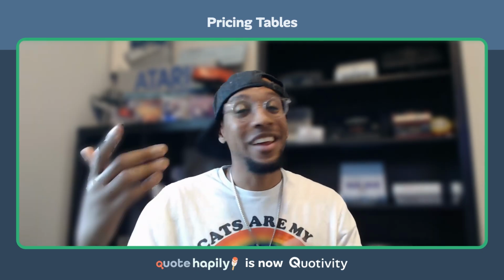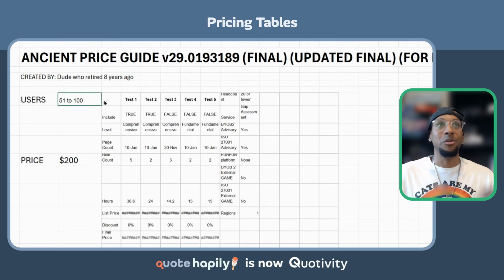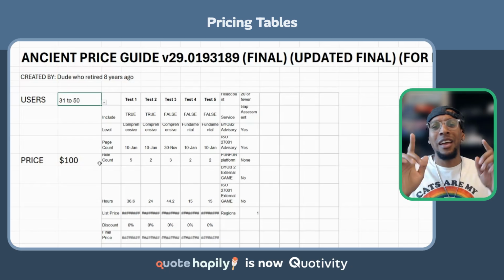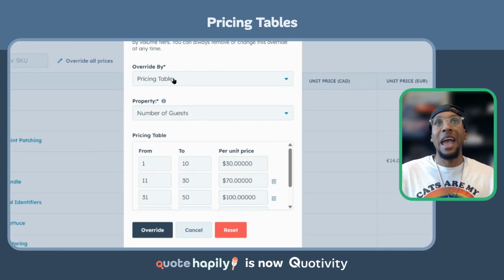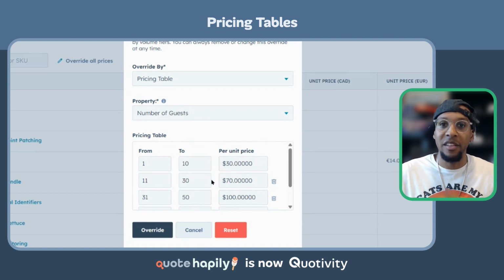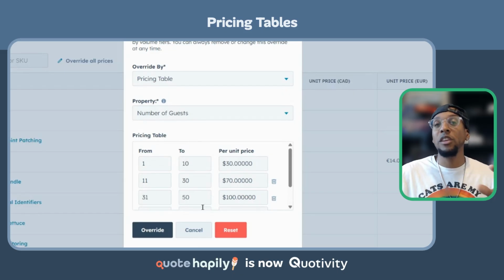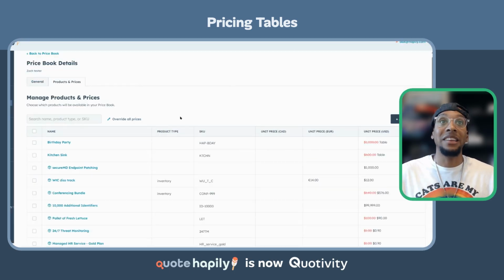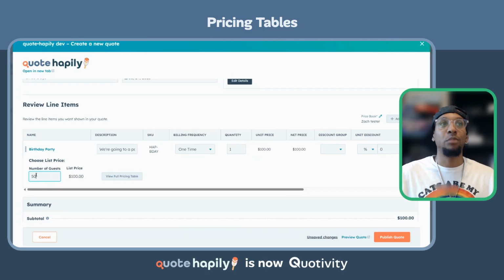Pricing Tables in HubSpot: Dynamic Pricing Using Quotivity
Tired of hunting through "final-final-v900" Excel pricing sheets built by someone who retired years ago? If you're managing tiered pricing, volume discounts, or package rates that change based on quantity, you know the spreadsheet chaos. Pricing tables in Quotivity let you set up dynamic pricing directly in HubSpot—so the right price automatically populates based on deal properties like quantity, tier, or customer segment. Perfect for sales teams quoting variable pricing without the manual lookup headaches.

📍 Timestamps:
0:00 - The Excel Pricing Sheet Problem
0:23 - How Pricing Tables Work in Quotivity
0:48 - Setting Up Your Pricing Table
1:15 - Sales Side: Dynamic Pricing in Action
1:42 - Handling Out-of-Range Values
1:56 - Best Practices & Use Cases